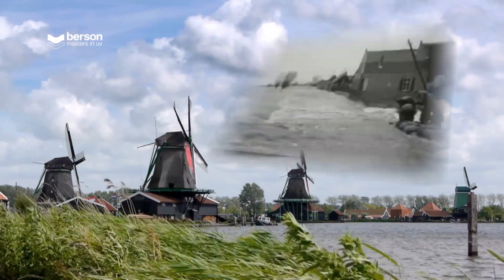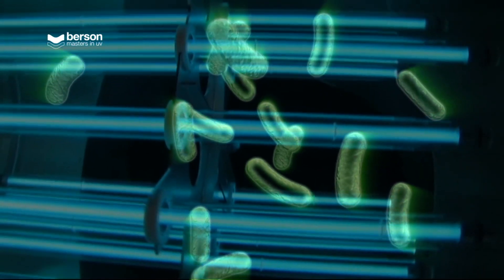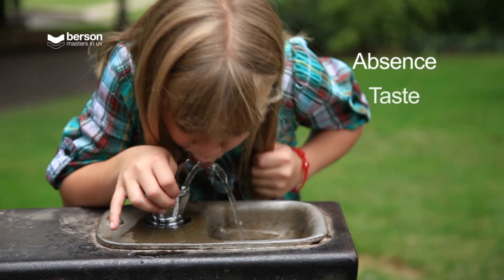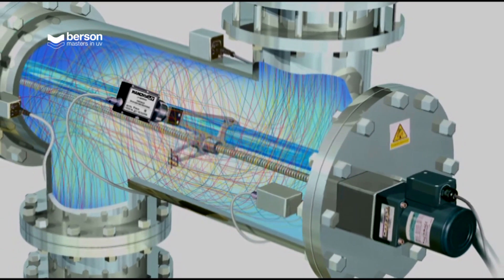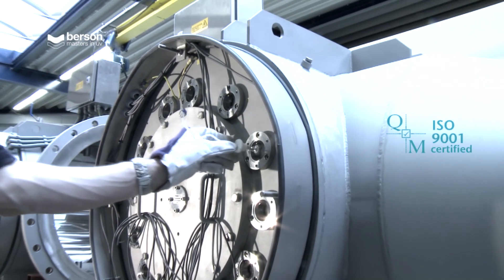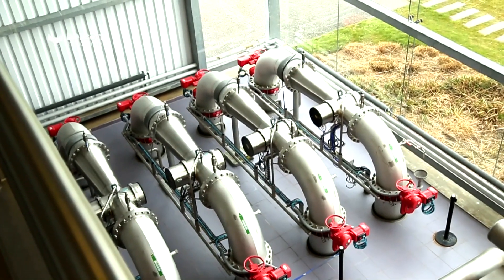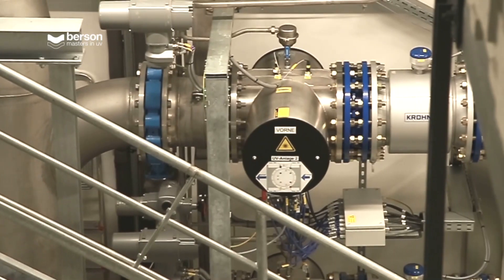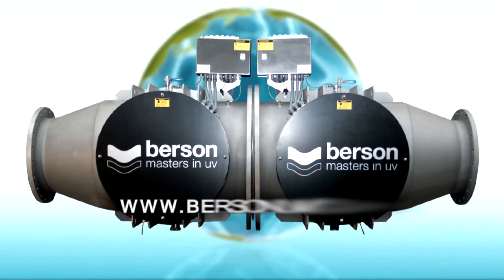Berson UV vídeo en Español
Ventajes desinfección con Ultra Violeta

- Desinfección sin usar químicos

- UV no genera Sub Productos de la Desinfección (SPD), siendo más abundantes los trihalometanos (THM) y los acidos haloaceticos (HAA). Los THM y HAA son carcinogenos para el ser humano.

- Luz UV como barrera de seguridad contra los patógenos peligrosos Cryptosporidium y Giardia.

- Luz UV no afecta olor ni sabor